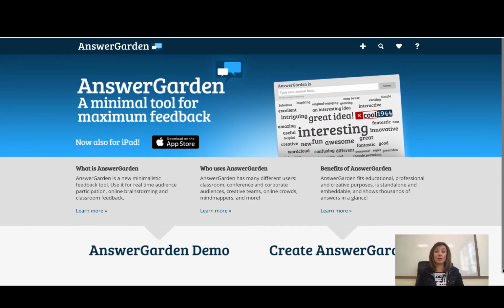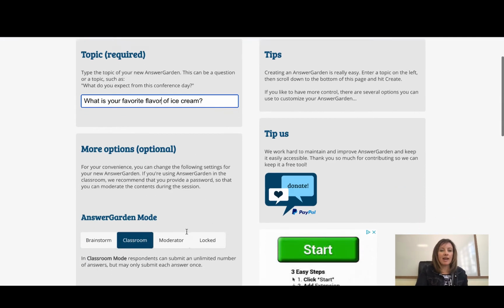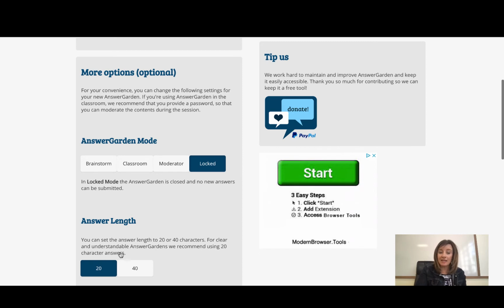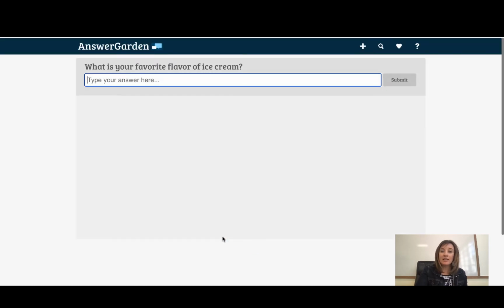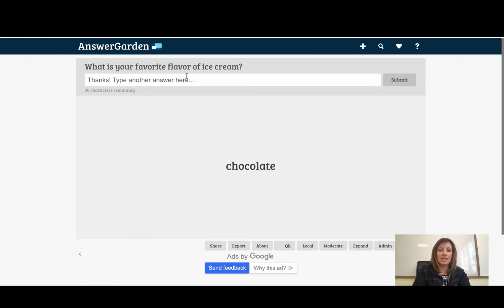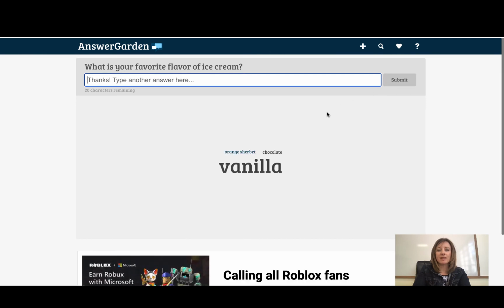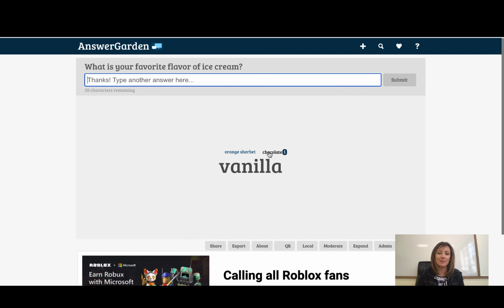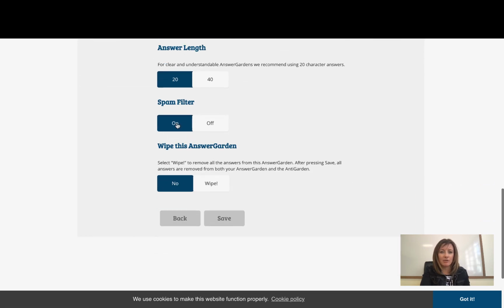Answer Garden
Create question prompts that generate word clouds for formative checks for understanding, discussions, etc.